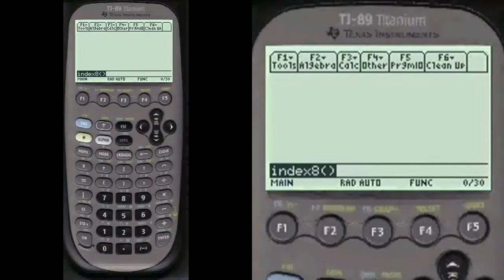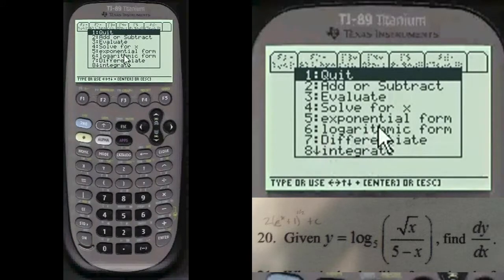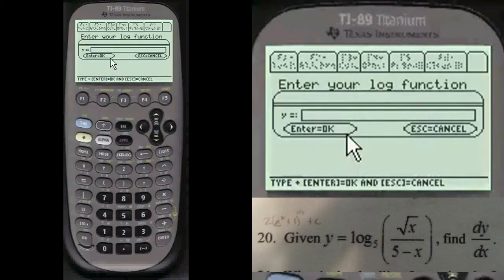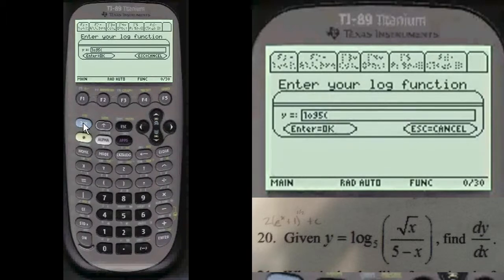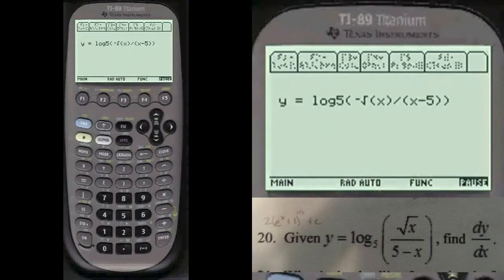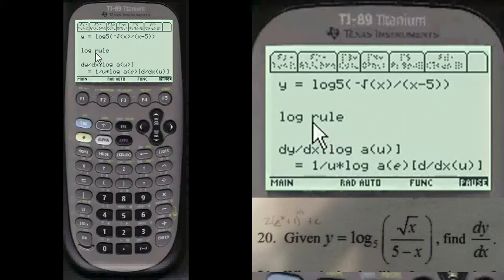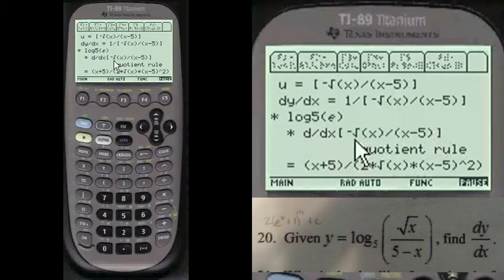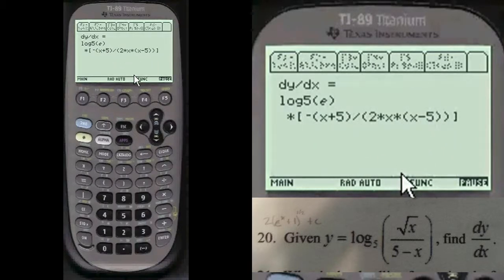Find dy/dx with Quotient Rule | Every Step Calculus